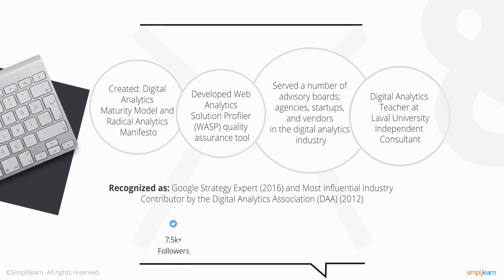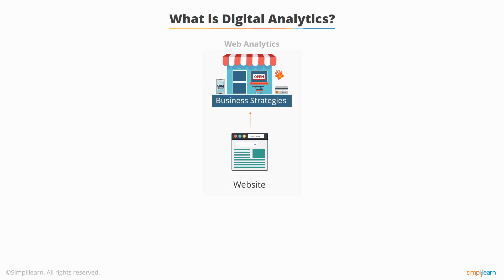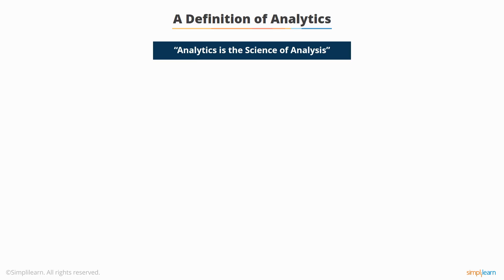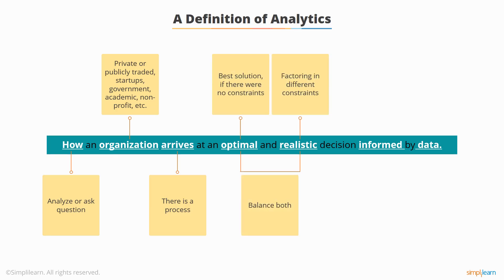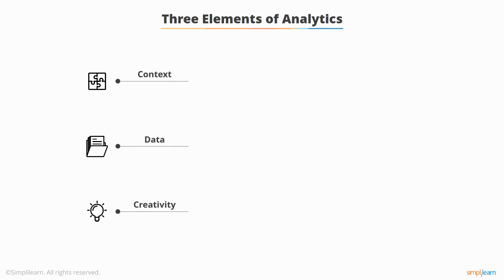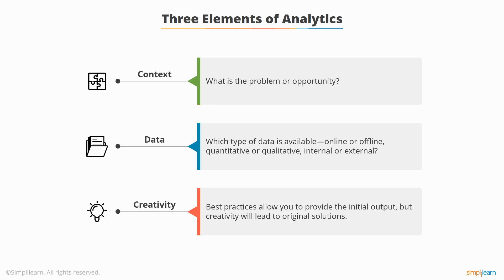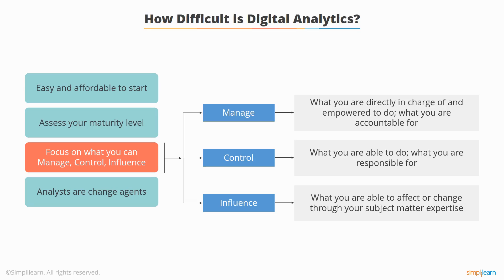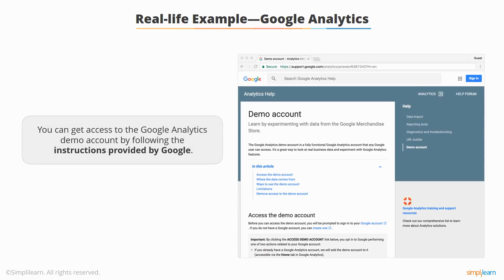Introduction To Advanced Web Analytics Certification Training | Simplilearn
Advanced Web Analytics is the science of analysis that focuses on Internet data. It involves the collection, analysis, and data-informed decisions leading to the optimization of an organization's digital ecosystem and supporting business processes. Data from websites, mobile applications, social media, Internet of Things, or third party sources are commonly combined with back-office
Customer Relationship Management (CRM) and Sales systems to inform business decisions.
Web Analytics has become an integral part of core business strategies, workflow optimization, and maintaining a competitive edge.

✅ Key Features
- 6-credit transfer for the Purdue University MS in Communication program
- 5 Capstone problem statements and 15+ course-end projects
- 10+ case studies from brands like Adidas, KFC, Nike, Intel, etc.

✅ Skills Covered
- Website Creation
- Behavioral Marketing
- Keyword Research
- Campaign Management
- Social Media Marketing
- Mobile Marketing
- Content Marketing
- Content Strategy